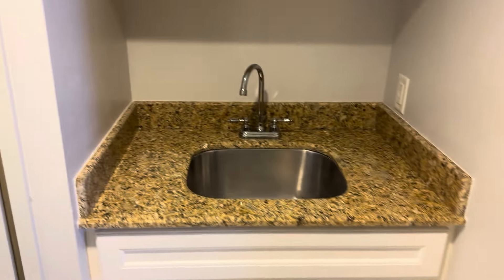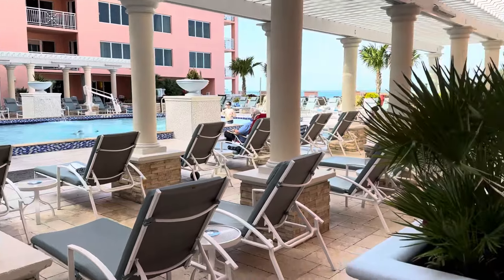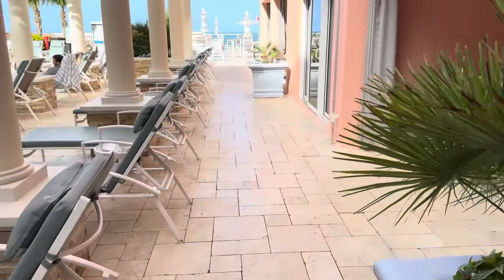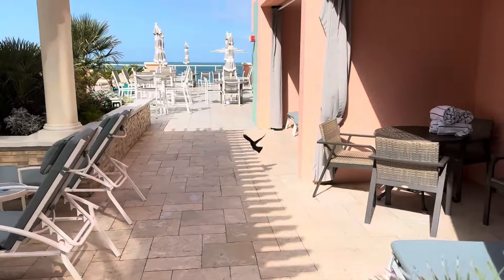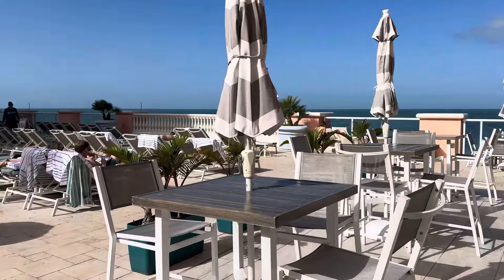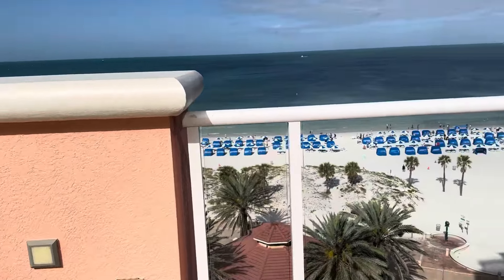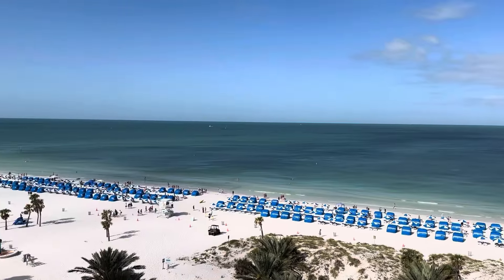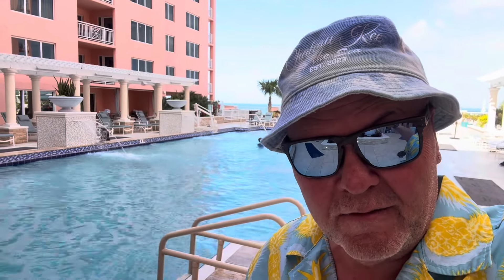2024-03-12 - kee2travel - Cabana Day Room at Hyatt Clearwater Beach Florida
You can book Cabana Rooms to spend a day at the Hyatt in Clearwater. Keep in mind these are pricy at $350 USD for a day. Up to 6 people and you can use from 10am-8pm. Enjoy.